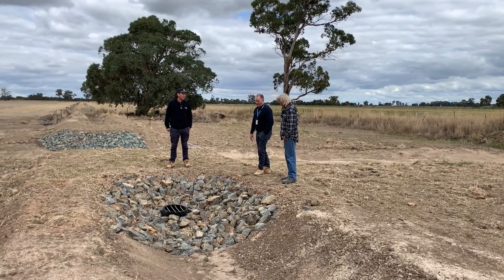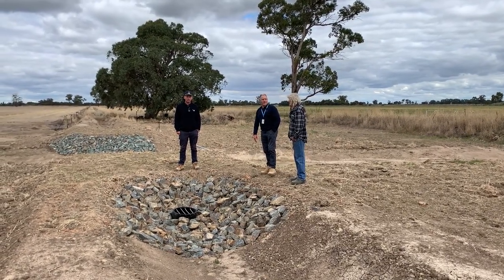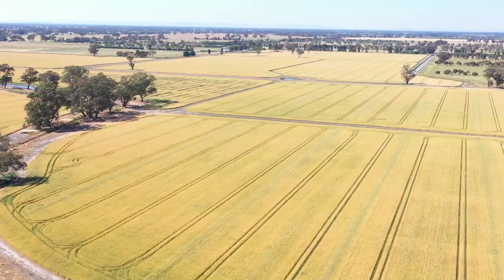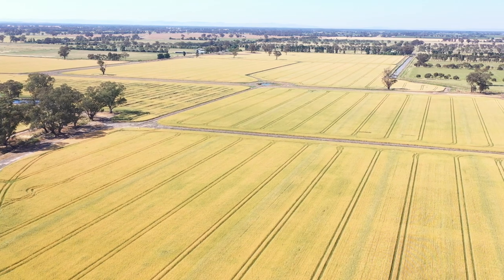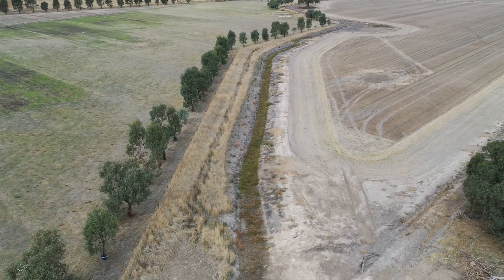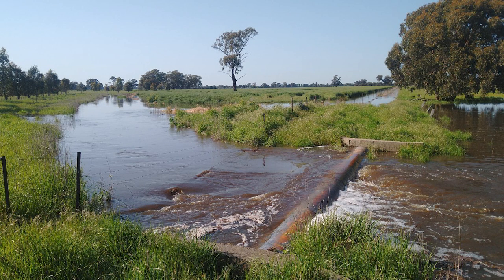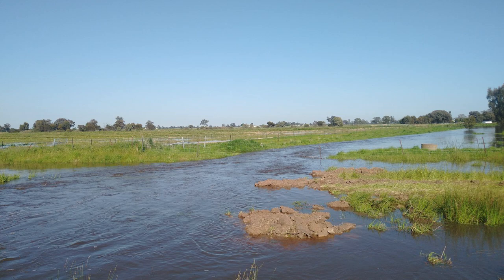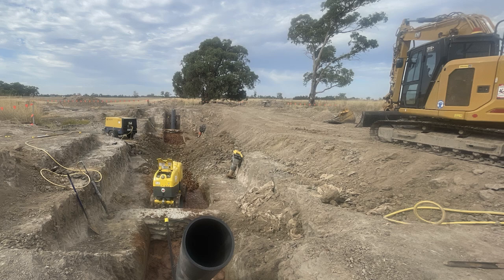Pine Lodge Drainage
Using Flood Relief funds upgrades to drainage in Pine Lodge Catchment